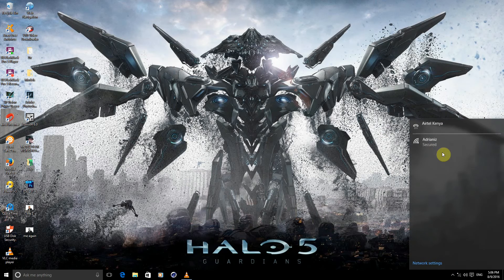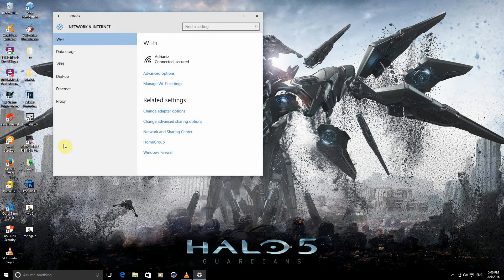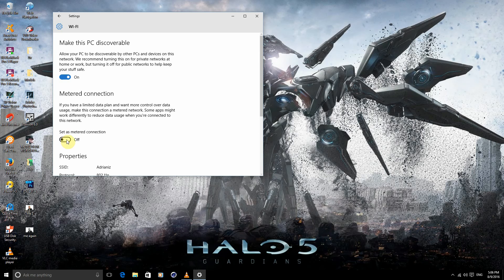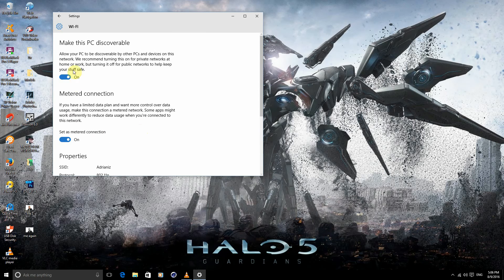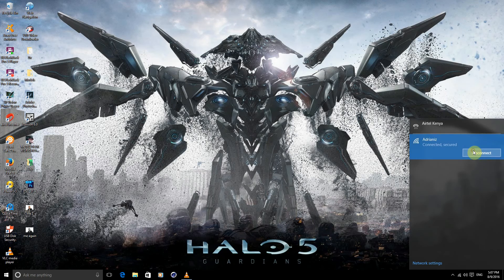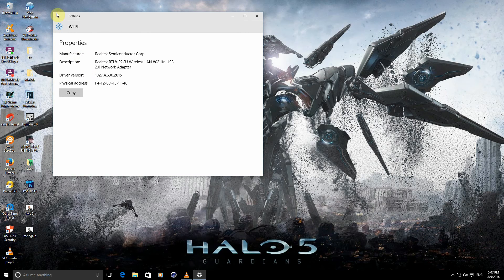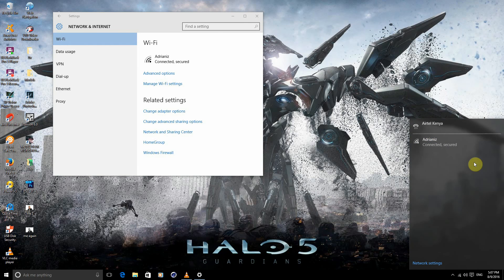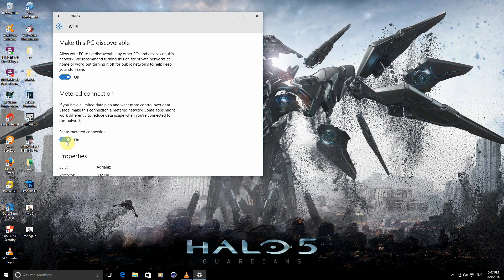How to Set A Wi-Fi Connection as Metered on Windows 10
This tutorial will show you how to set a wireless network (Wi-Fi or mobile broadband) as a metered or non-metered connection to help reduce data usage for that network connection for all users in Windows 10